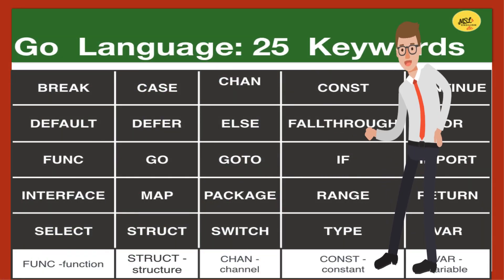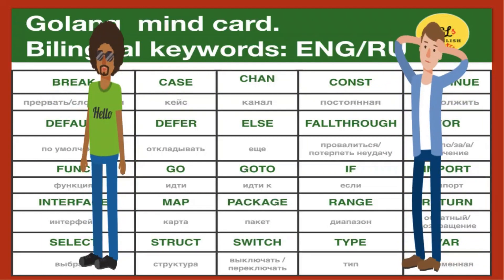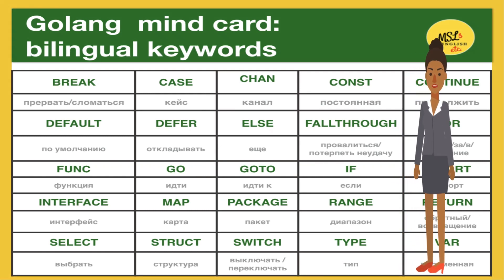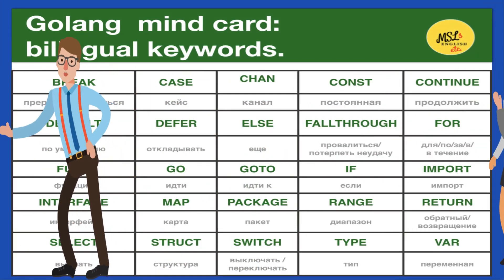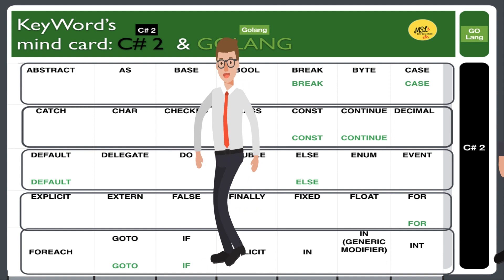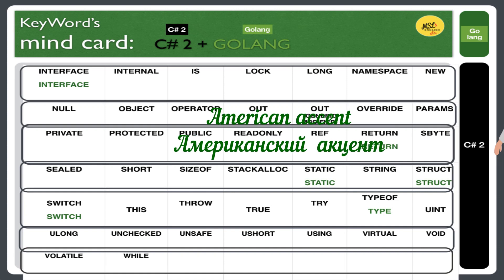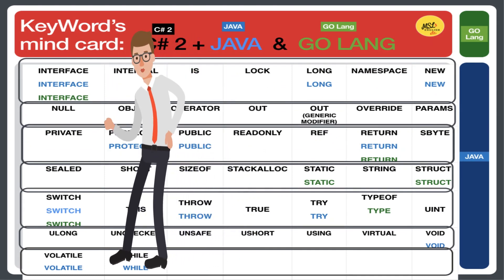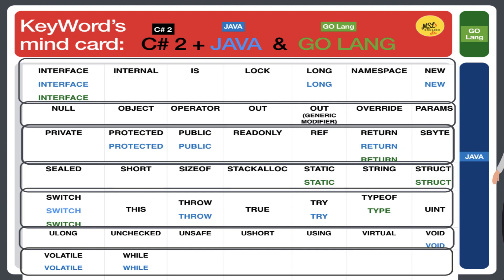Mental English SL: train your brain by GoLang, C#2, JAVA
How to train your brain by  GO Language,  C#2, JAVA keywords in English.
Ментальные карты  GO Language,  C#2, JAVA.
Канал Mental English SL  представляет по базовому модулю Digital Lifestyle видео по ментальным картам ключевых слов трех популярных компьютерных языков: C# 2, JAVA,  GO Language (GOLANG). В этом видео фокус на GO  Language. Создана ментальная карта на базе языка C# 2 для сравнения наборов ключевых слов по трем языкам. Уникальность видео заключается в том, что представлено произношение ключевых слов GOLANG на разных акцентах английского языка, а также виртуальными носителями других  языков. Одним словом приступили к лексике английского языка как человеческого языка, так и базового для компьютерных языков. Большинство не англоязычных IT специалистов усваивают механически технологическую терминологию и программные языки, не понимая их семантики. Это проблема особенно для начинающих IT специалистов, к примеру, тестировщиков и веб-разработчиков, слушателей популярного яндекс-практикума. Какими бы замечательными не были бы курсы, прогнозируемый результат не будет достигнут, если у слушателей имеется когнитивный диссонанс.
Также хотелось бы обратить внимание почему показаны в видео различные акценты.
Во -первых, в видео показаны различные акценты английского языка для того, чтобы постепенно расширялся диапазон вашего фонематического слуха. К примеру, вы слышите, британский, американский, стандартный шотландский, австралийский и южно-африканский английский акценты, то есть вы слышите  их многообразие  и делаете осознанное умозаключение, что акцент это все-таки очень важная составляющего вашего будущего разговорного языка.
Во-вторых, вы слышите как особенности национальных акцентов искажают английскую речь., то есть это то, что мы еже не раз обсуждали в комментариях и демонстрировали в видео. Очевидно, что звуки английского языка заменяются звуками родного языка. Чтобы устранить эту проблему мы и разработали акустические фитнесы. Как вы знаете, они отрабатываются с использованием наших наглядно иллюстрированных фонетических алфавитов, нацеленных на комплексную ментальную тренировку, увеличения объема памяти, улучшения ассоциативного мышления. К примеру, зачем под яблоком писать "яблоко", если это очевидно яблоко. Тем, кто задает такой вопрос рекомендуем активизировать ментальную деятельность. просто нетренированный мозг не хочет напрягаться..